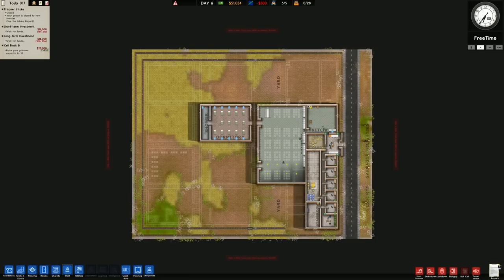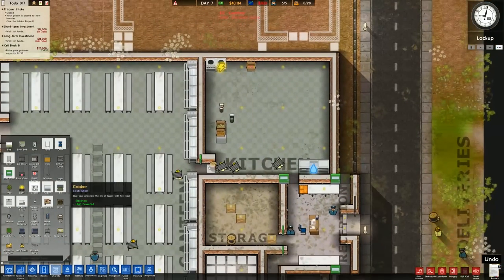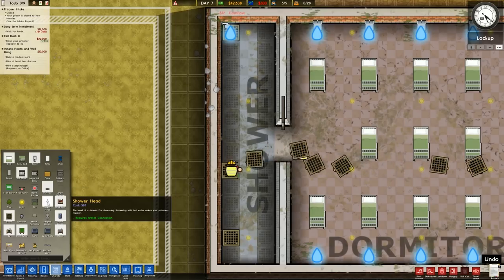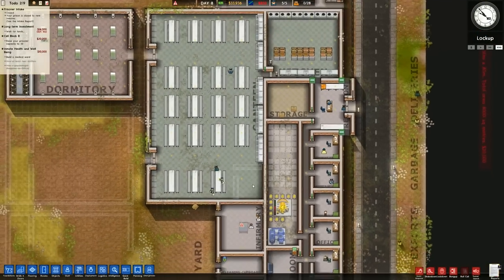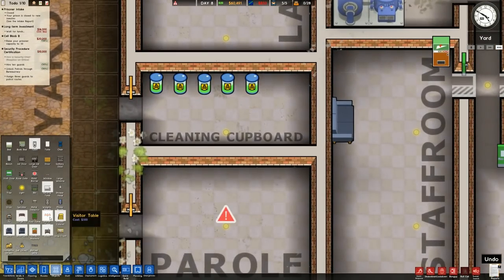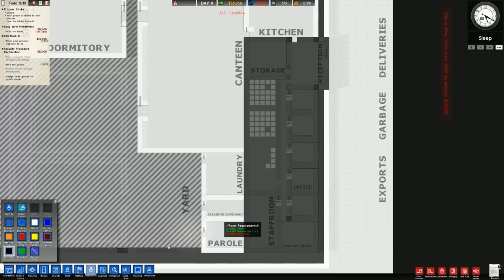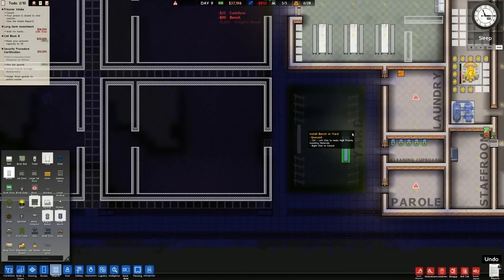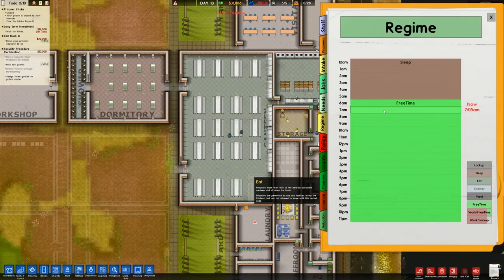...New Construction Options | Prison Architect #3 - Let's Play / Gameplay